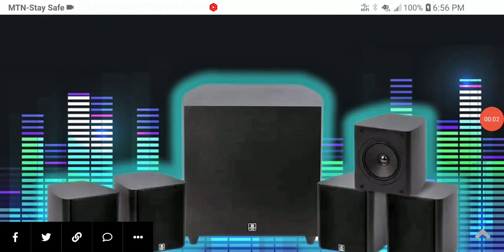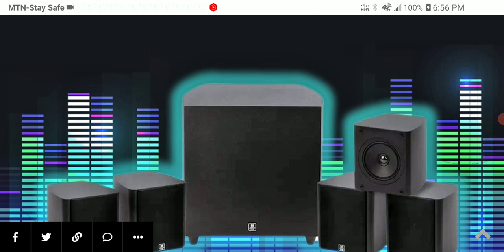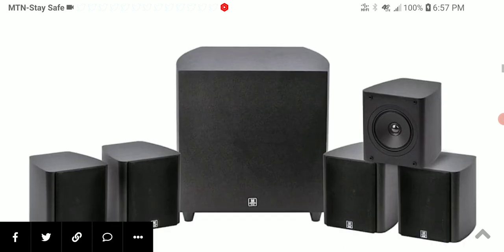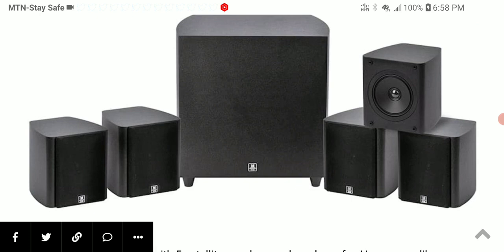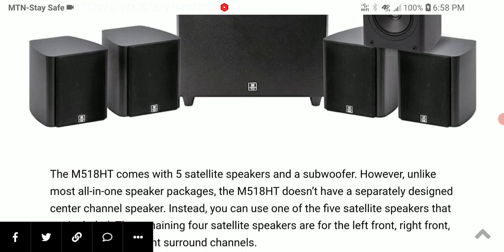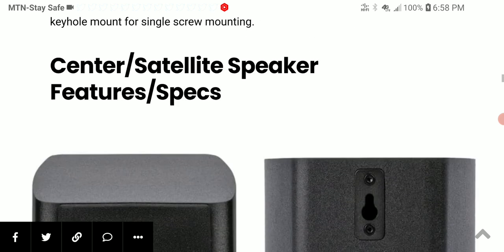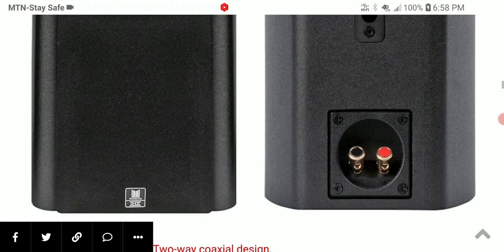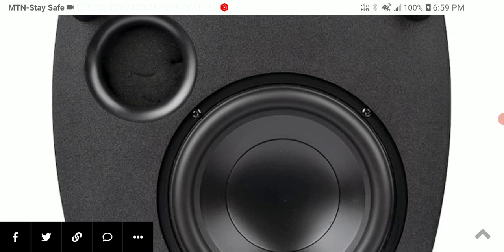Monoprice Monolith M518HT THX 5.1 Channel Speaker System Debuts with focus on Cinemas